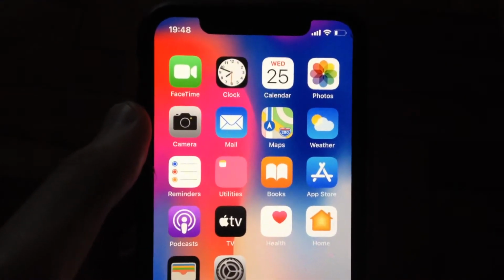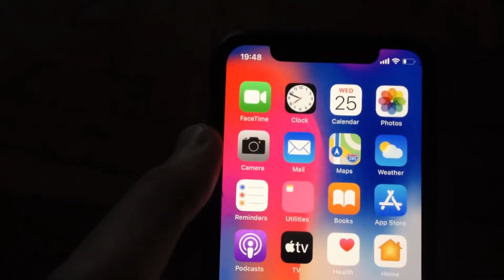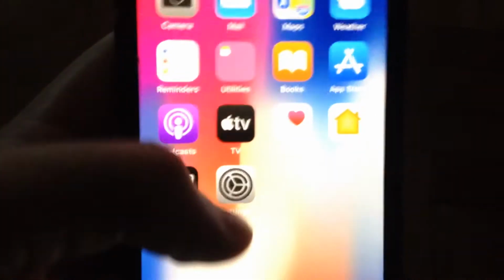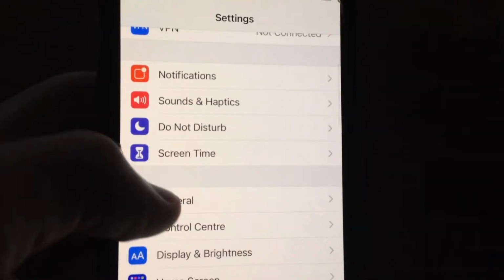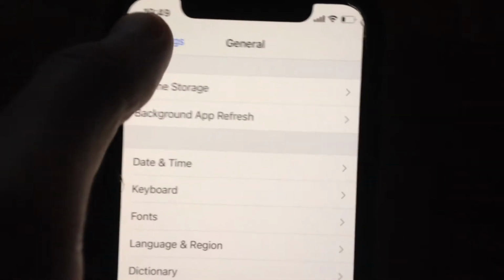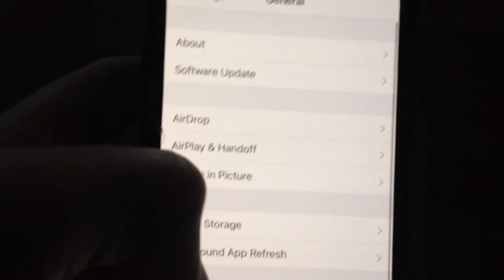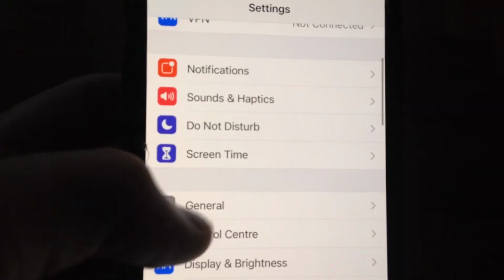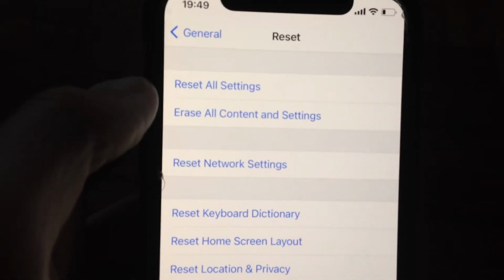iPhone WiFi Password Incorrect But Correct Problem Solved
If you don’t know iPhone WiFi Password Incorrect But Correct Problem Solved , this video is for you.